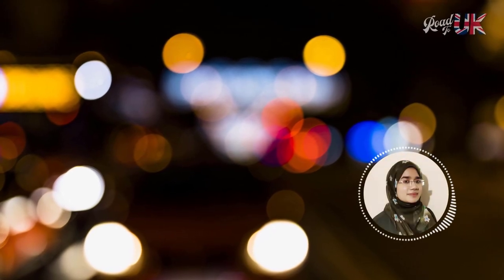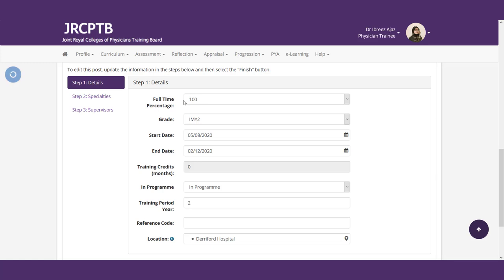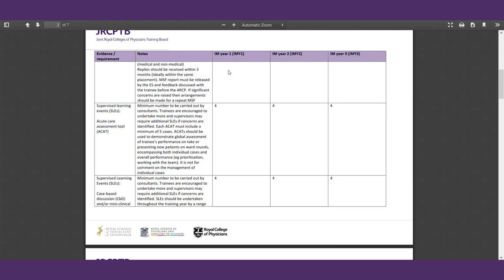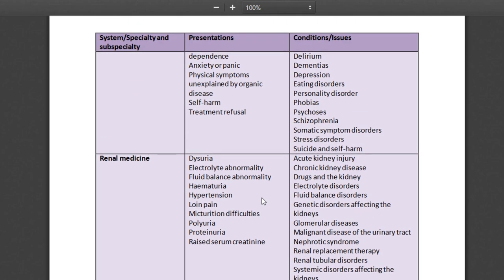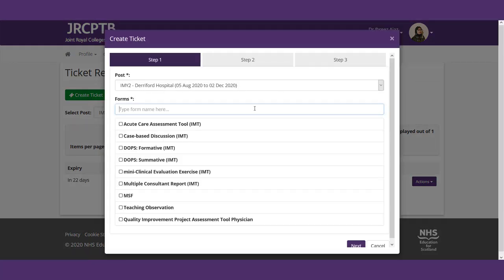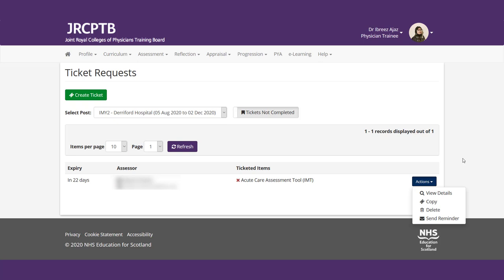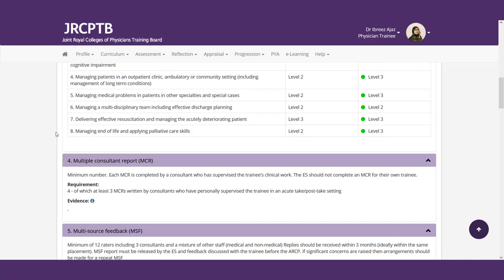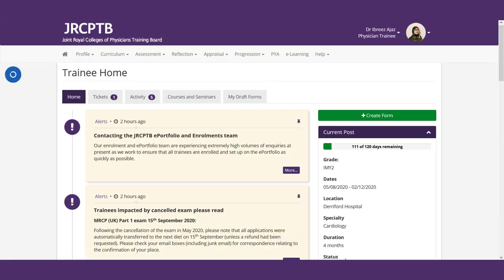Walk-through of the NHS ePortfolio for Internal Medicine Training (IMT) | Navigate your ePortfolio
Dr. Ibreez Ajaz is an Internal Medicine Trainee (IMT2) at Derriford Hospital. She has provided a general walk-through and navigation tips for your NHS ePortfolio as follows:

TIMESTAMPS:
00:00 Intro
00:31 Topics of Discussion
01:11 Setting up your NHS ePortfolio profile
02:17 Selecting your Post, Supervisors, and Tutors
04:31 Your IMT Curriculum
08:45 Managing your personal library & logbook
10:25 How to send ticket request for assessment(s)
14:09 How to do a reflection
15:49 Summary of progress of IMT
17:07 How to link your eLearning to your ePortfolio
18:20 Being an external assessor
 19:19 Final tips & advice